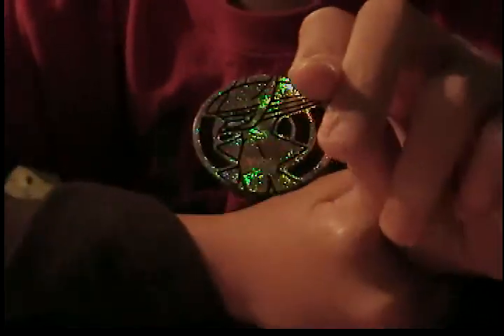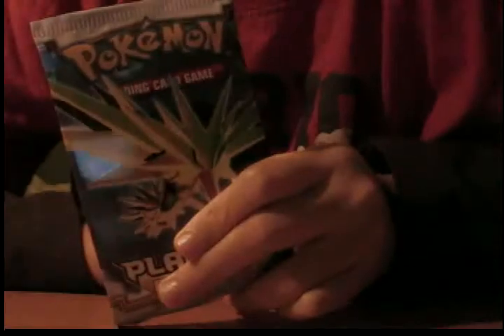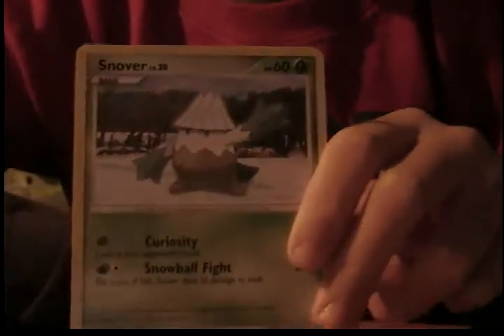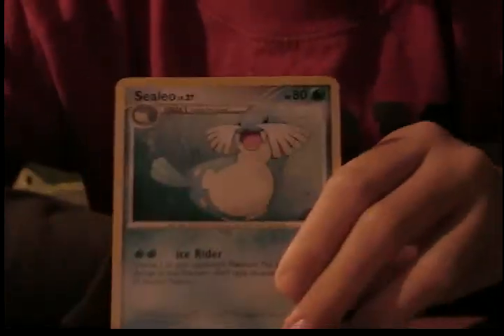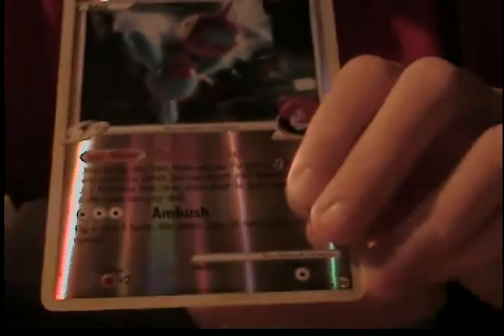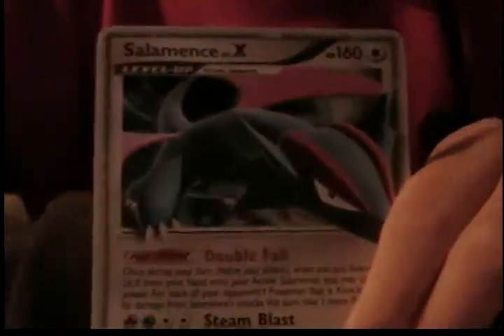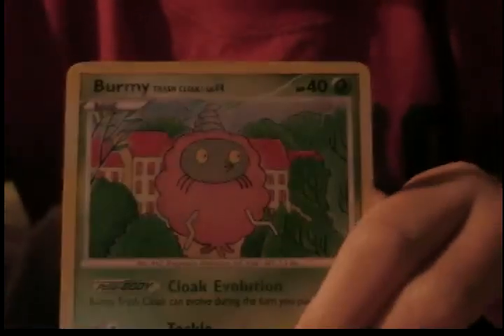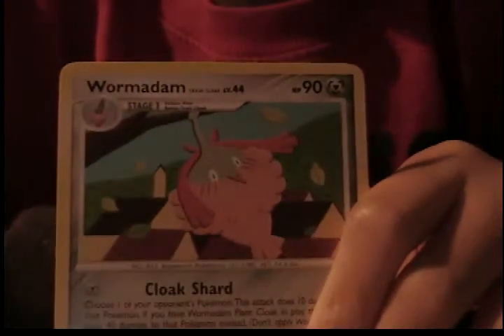Opening an Arceus Blister Pack(Lv.X Pull!)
Another Christmas present!